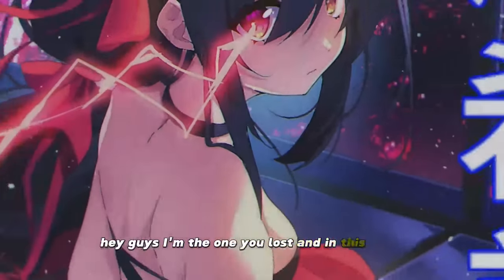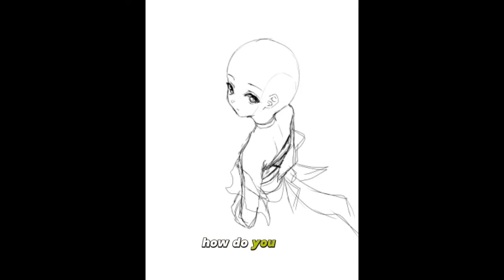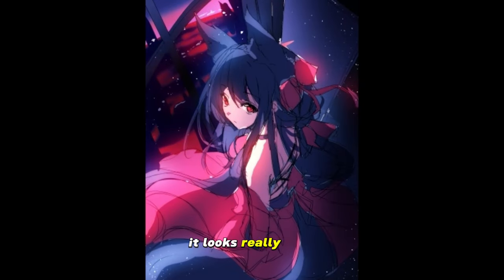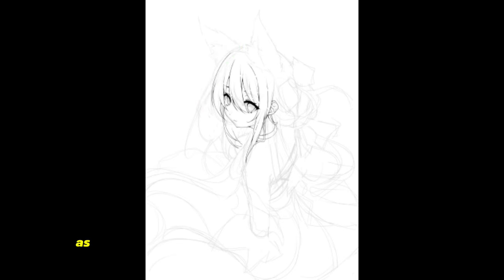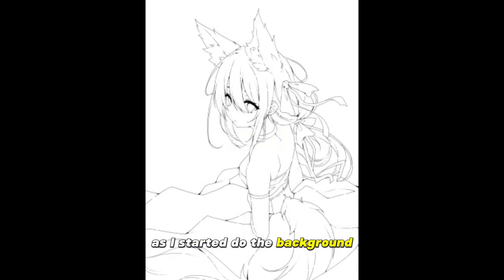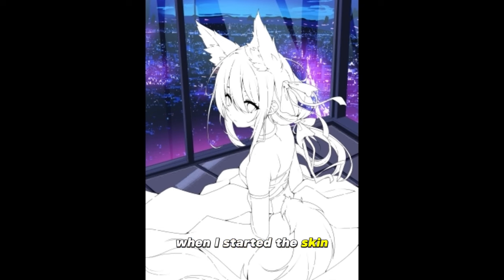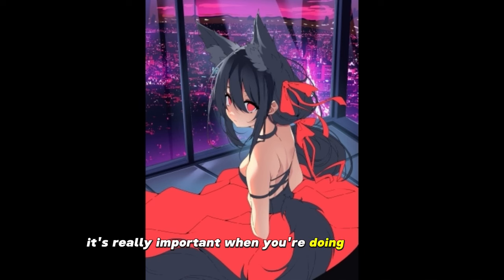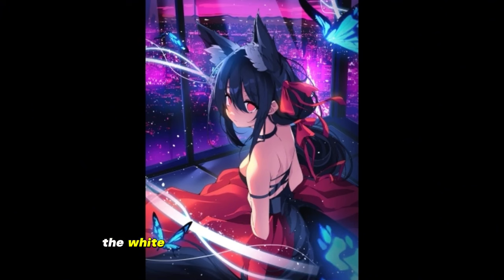Designing Cool and Breathtaking Anime Art: My artistic Process!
How I drew my latest Original Character!